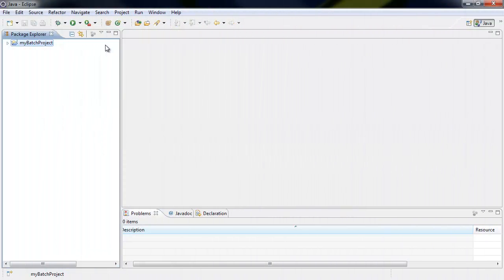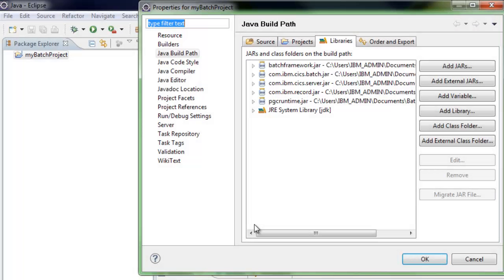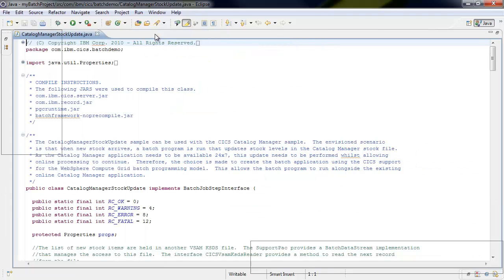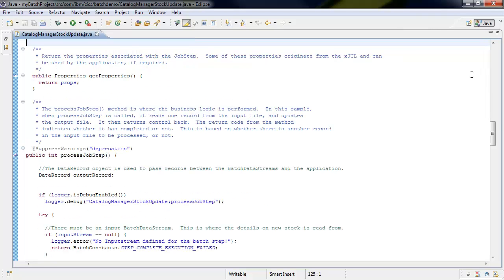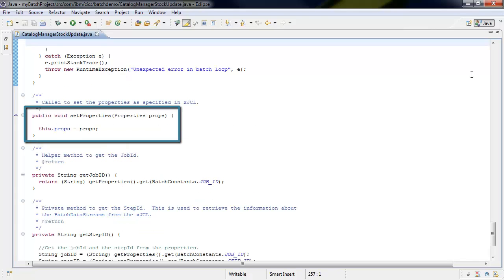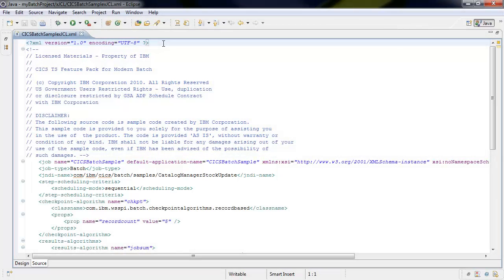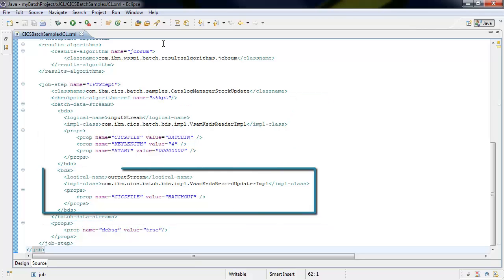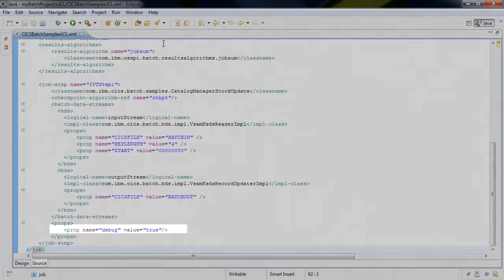CICS Modern Batch Developing Applications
This short video by David Harris of the CIS Devt team in Hursley we will explore the components of one of the supplied sample applications, CatalogManagerStockUpdate, to illustrate how Modern Batch applications are developed using the CICS Explorer SDK.  Please note, this video is intended for demonstration purposes only.